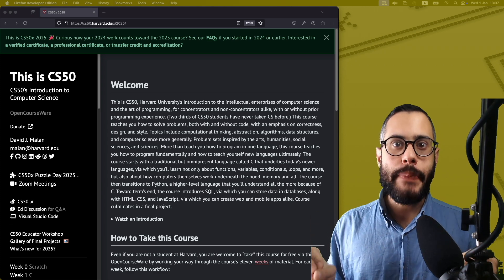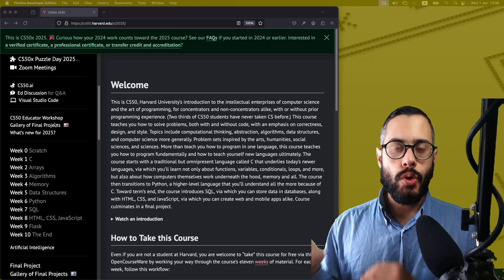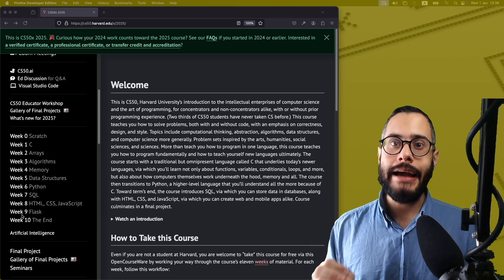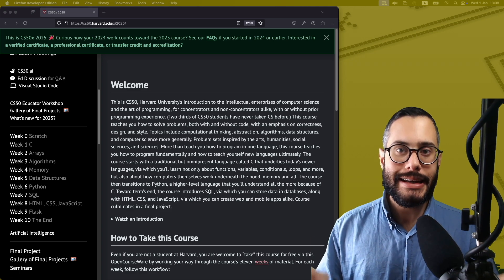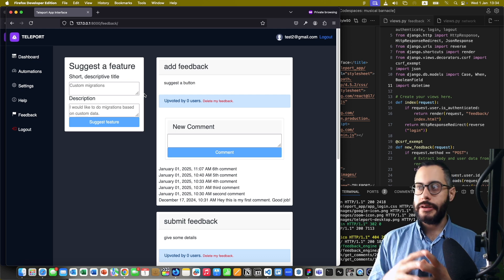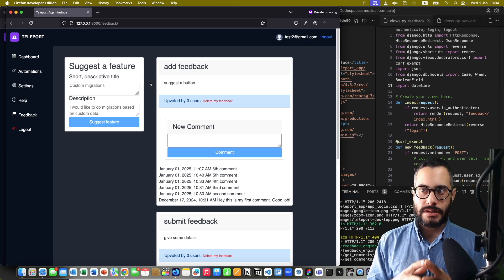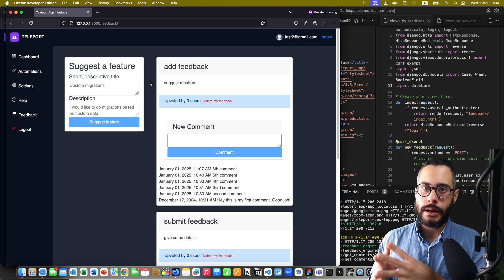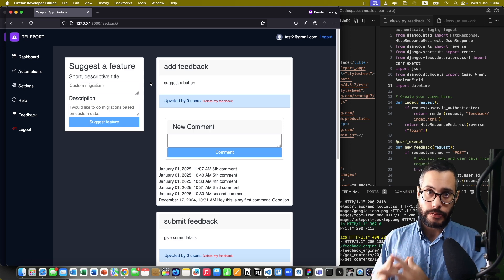Time to get back into coding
Time to get into coding with @cs50Harvard's CS50x 2025